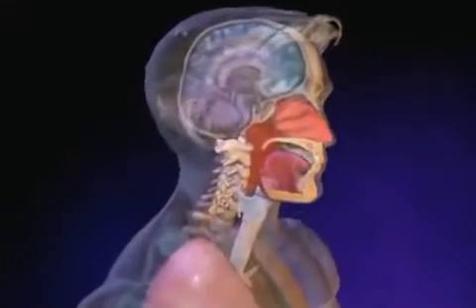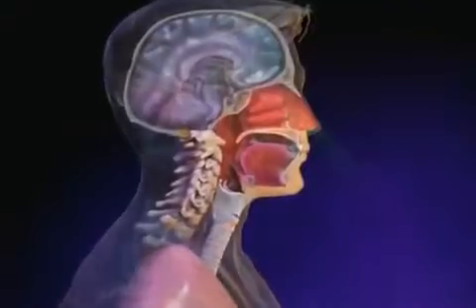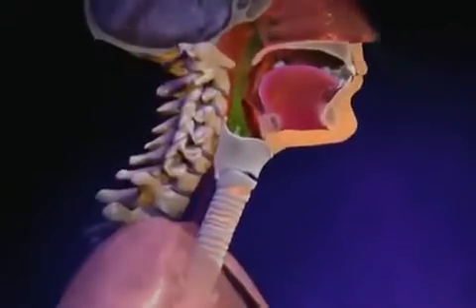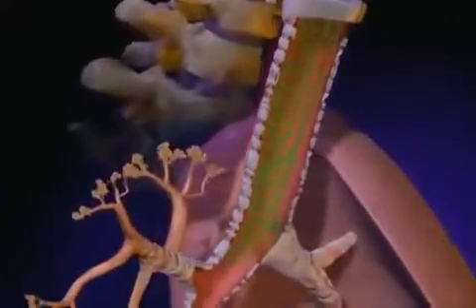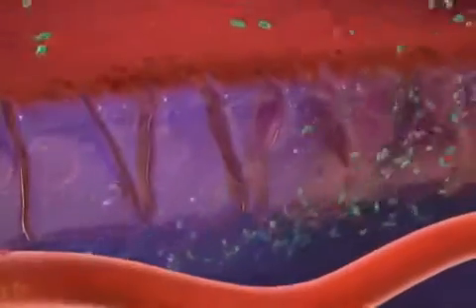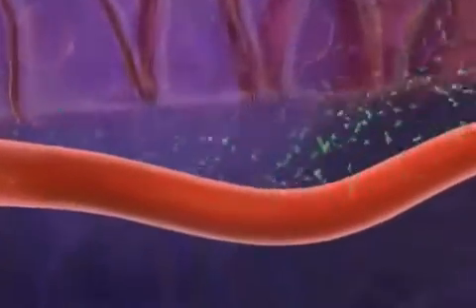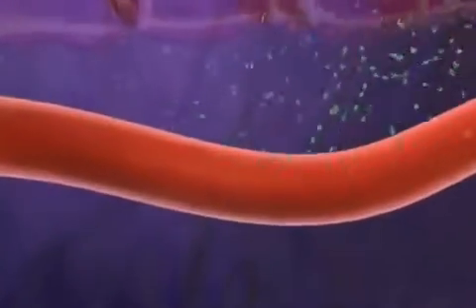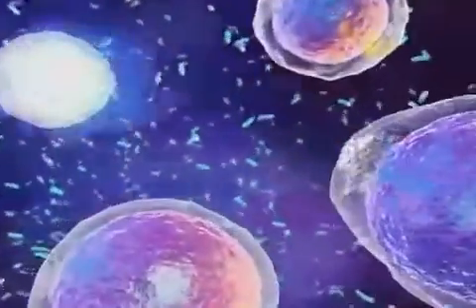How Vaccines Work